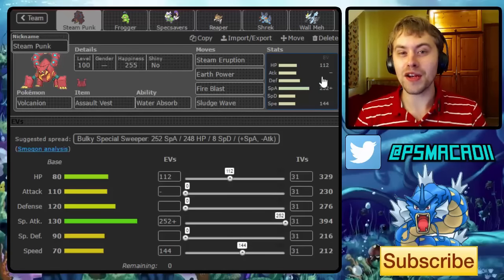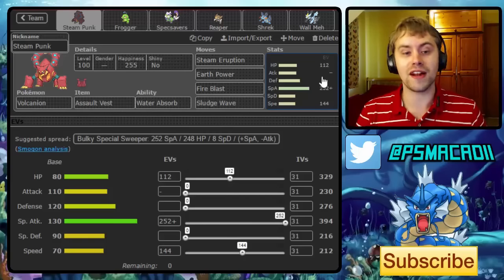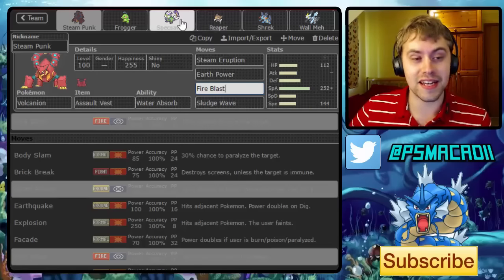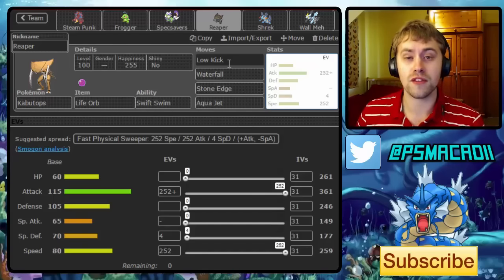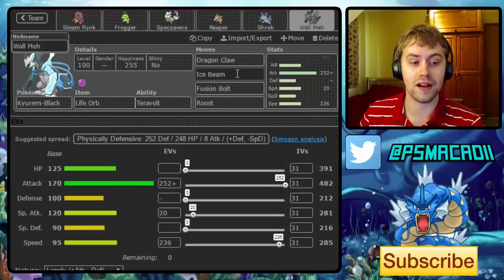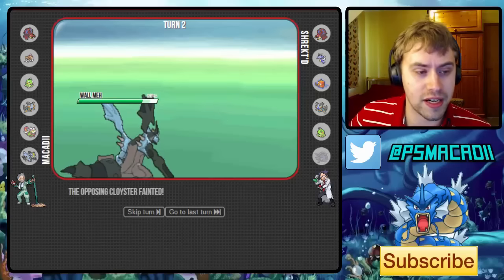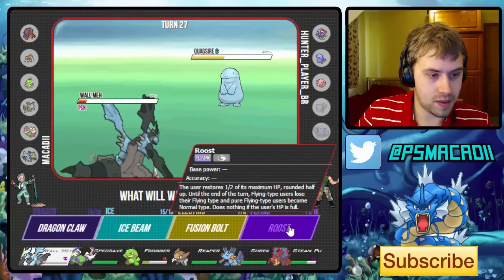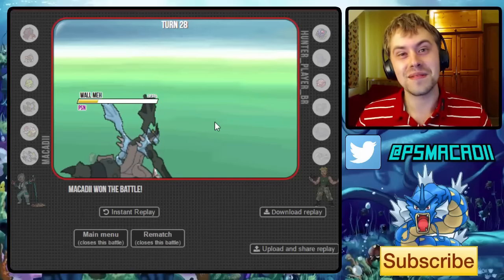Volcanion Rain Team! - Pokemon Showdown OU Laddering w. macadii (ORAS OU Rain Team)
Welcome to a brand new pokemon showdown live where we will be laddering in OU using a Volcanion rain team! Volcanion fits really well on a rain team, providing an immunity to the opponents rain boosted moves, as well as a switch into will o wisps. Steam eruption has huge boost in the rain and does huge damage when invested. I will be streaming with the rain team later on in the week which is why we are using my testing account in the 1200's-1300s for this one.

The team:

Steam Punk (Volcanion) @ Assault Vest
Modest Nature
- Steam Eruption
- Earth Power
- Fire Blast
- Sludge Wave

Frogger (Politoed) @ Damp Rock
Ability: Drizzle
EVs: 248 HP / 164 SpD / 96 Spe
Calm Nature
- Scald
- Toxic
- Encore
- Rest

Specsavers (Tornadus-Therian) @ Life Orb
Ability: Regenerator
EVs: 76 Atk / 180 SpA / 252 Spe
Naive Nature
- Hurricane
- Superpower
- U-turn
- Knock Off

Reaper (Kabutops) @ Life Orb
Adamant Nature
- Low Kick
- Waterfall
- Stone Edge
- Aqua Jet

Shrek (Swampert) @ Swampertite
Ability: Damp
EVs: 252 Atk / 4 Def / 252 Spe
Adamant Nature
- Waterfall
- Earthquake
- Ice Punch
- Superpower

Wall Meh (Kyurem-Black) @ Life Orb
Ability: Teravolt
EVs: 252 Atk / 20 SpA / 236 Spe
Lonely Nature
- Dragon Claw
- Ice Beam
- Fusion Bolt
- Roost